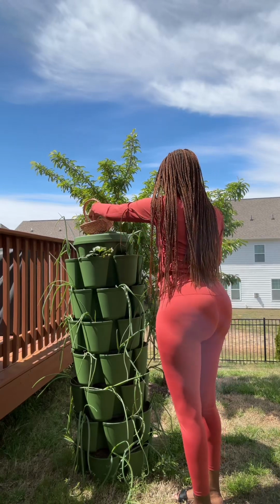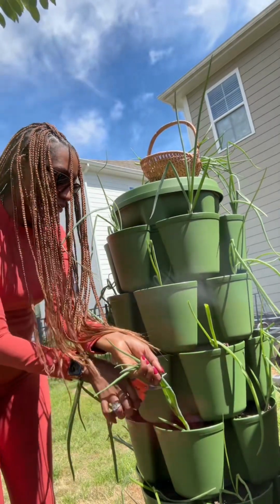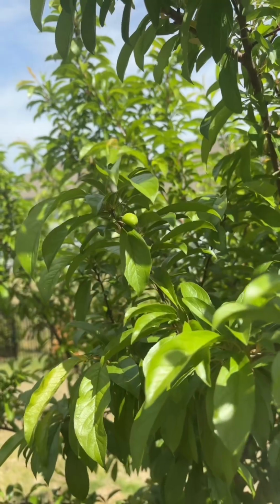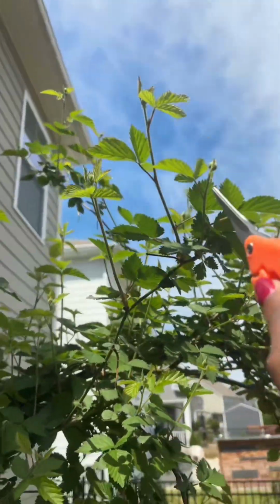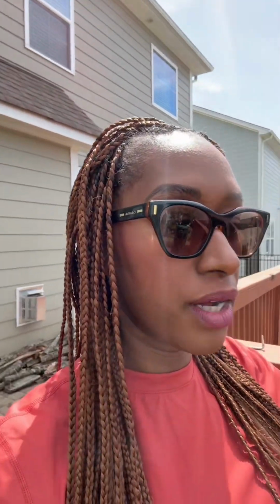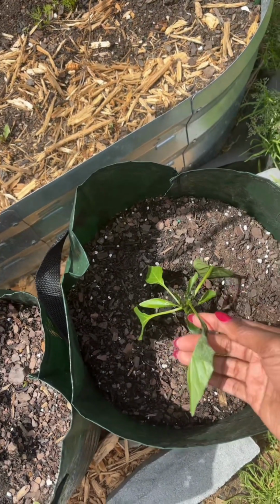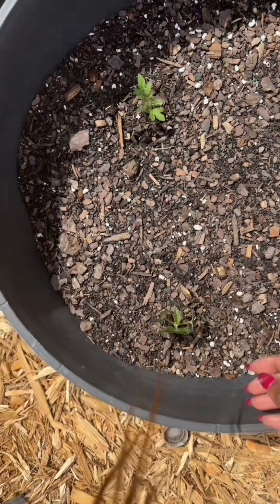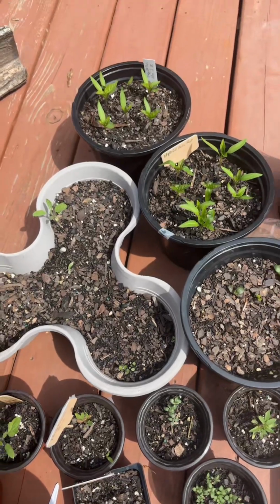Sunday Morning in the Garden